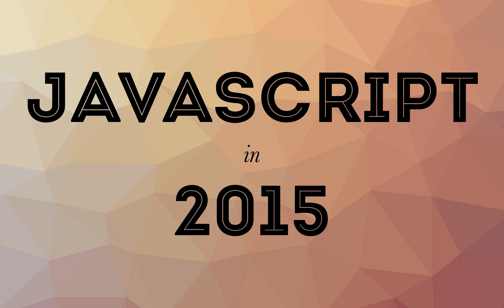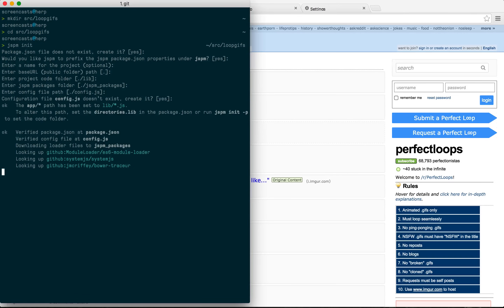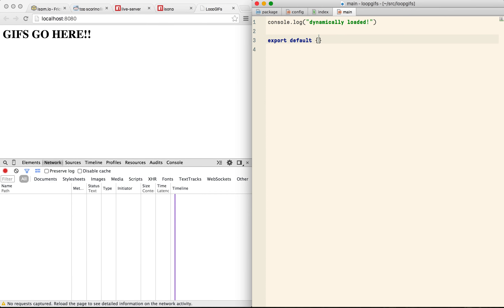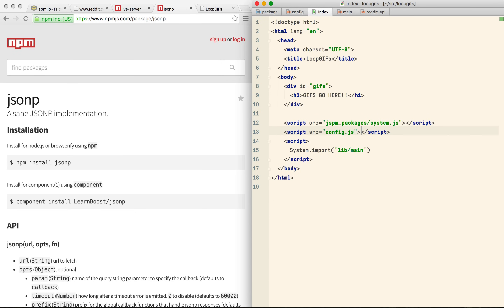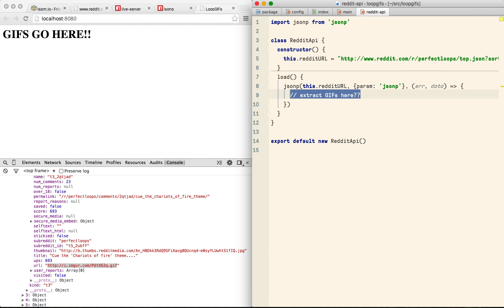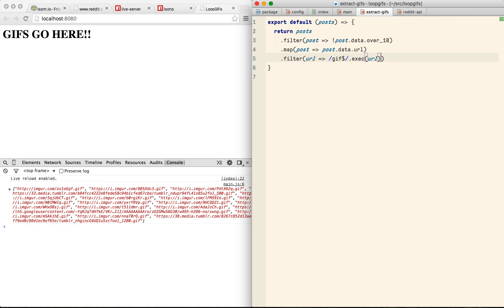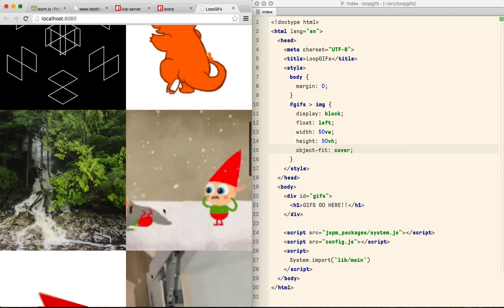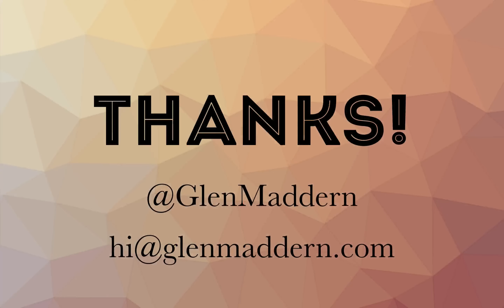Javascript in 2015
A brief tour of JSPM, SystemJS & ES6 features